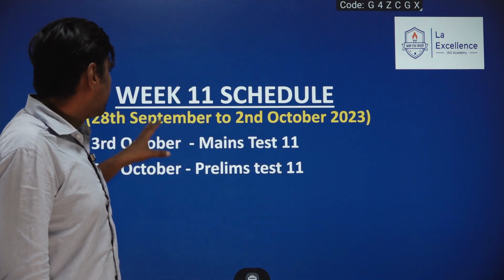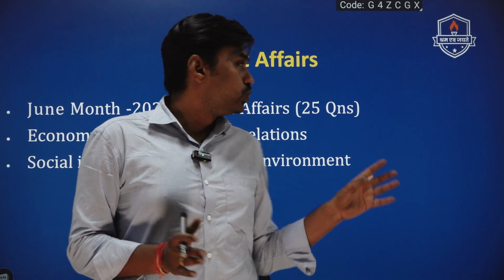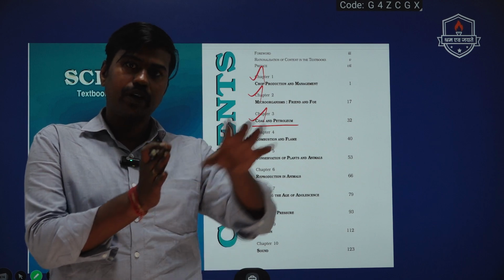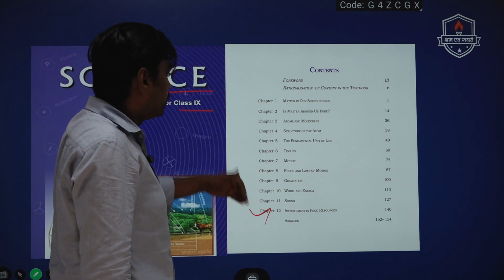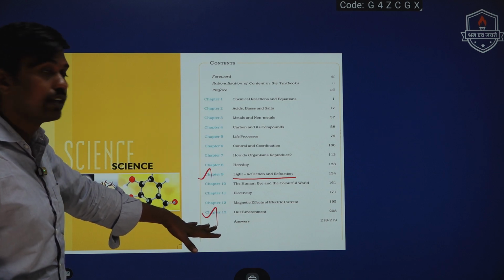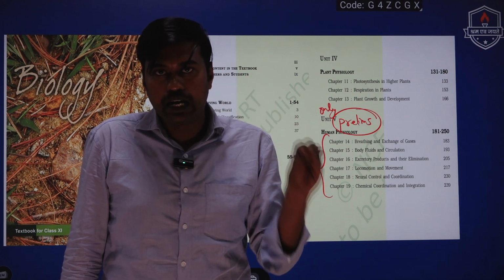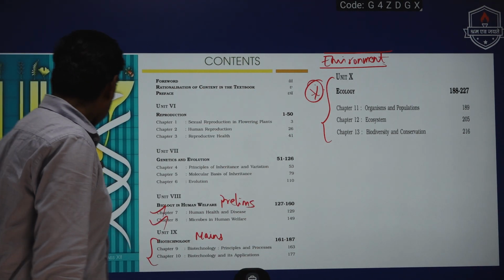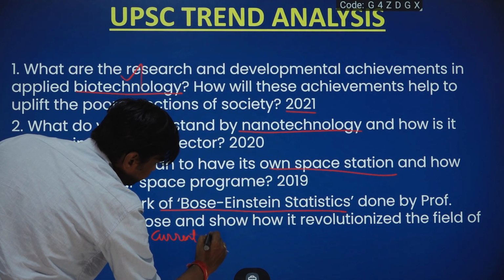Strategy Session for LAEX Shiksha Mains Test 11 | testseries economy upsc2024|| La Excellence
La Ex Shiksha is an Integrated Prelims cum Mains Test Series for UPSC 2024 Exam. The approach of the program is to cover the syllabus in a stage-wise approach of NCERT, Monthly Current Affairs, and Textbooks.

The unique initiative of this La Ex Shiksha 2024 program is:
1. One on One Live Evaluation with Mentor
2. Progress Track Report
3. Monthly Current Affairs Classes

Start your UPSC Journey with “LaExcellence IAS Academy”

Mode of Attending Classes: OFFLINE/ONLINE
Batch Type: MORNING & EVENING